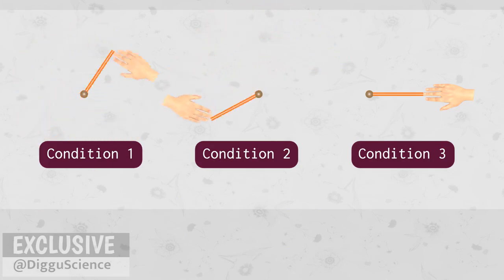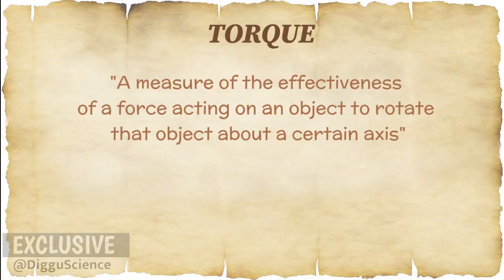The Torque Concept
Torque is a measure of the effectiveness of a force acting on an object to rotate that object about a certain axis. If torque is 0, it means the force does not cause an object to rotate.